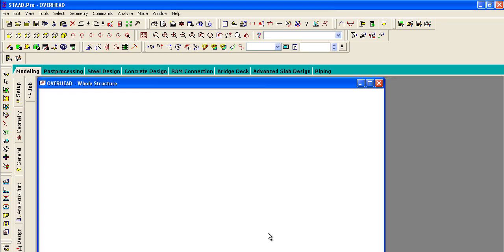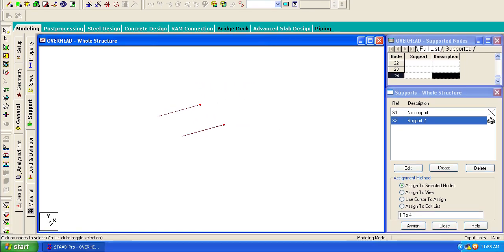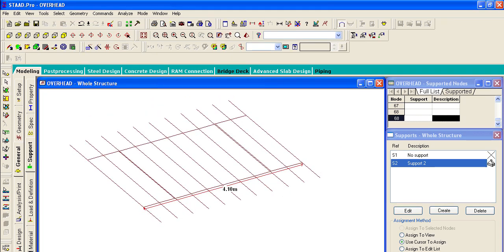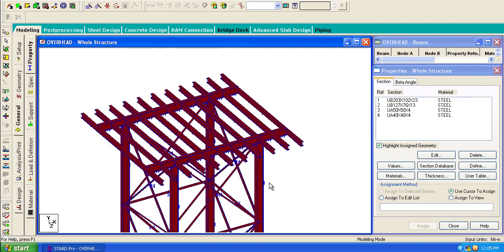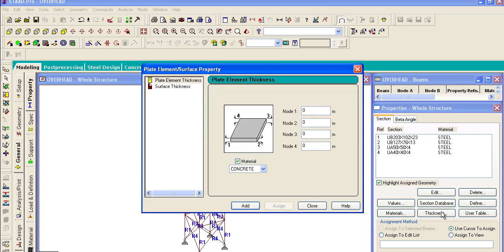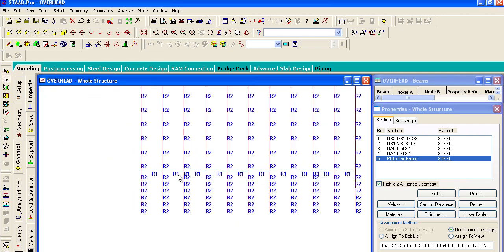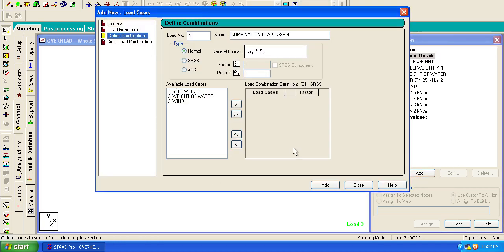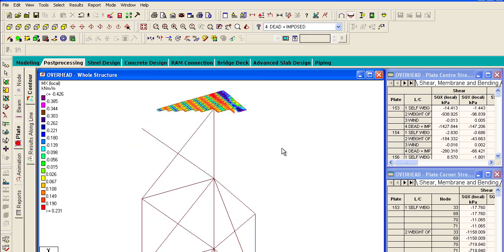OVERHEAD WATER TANK MODELLING